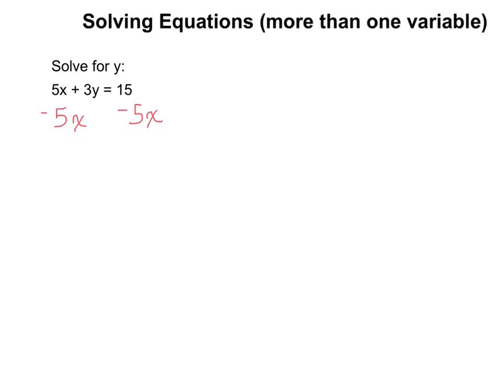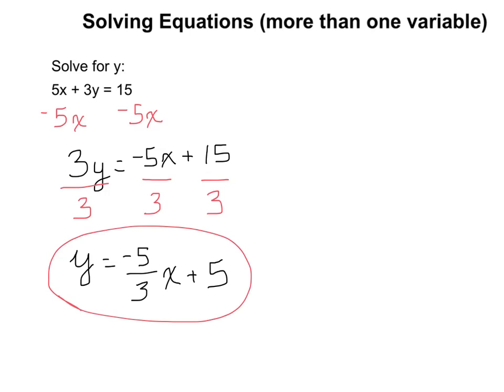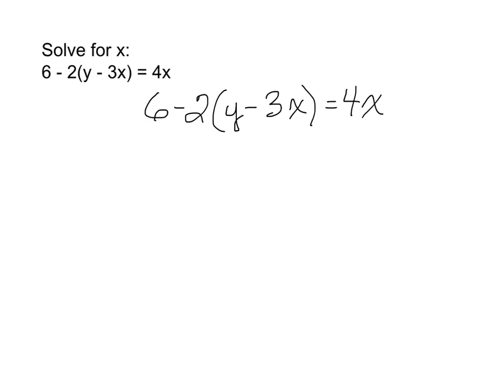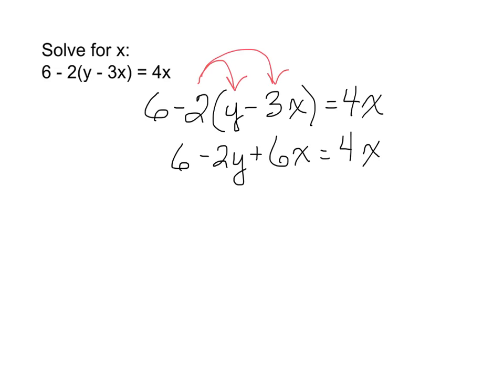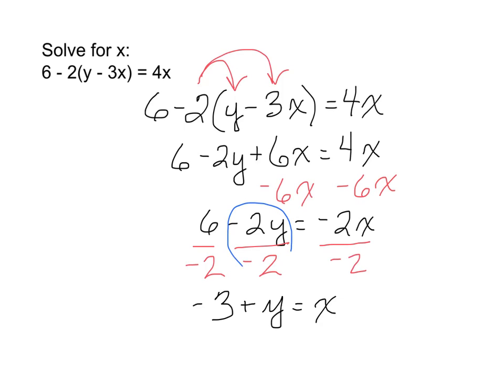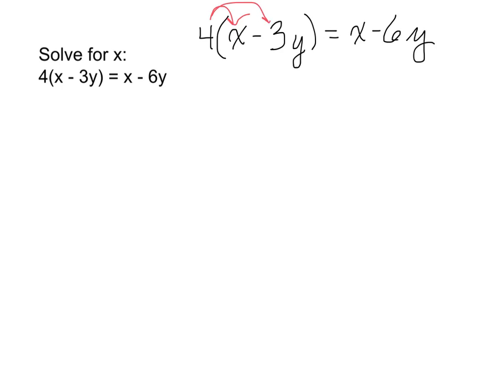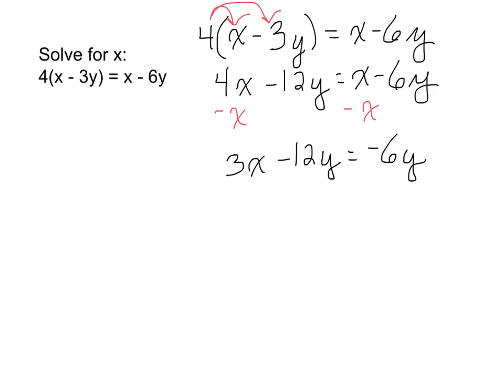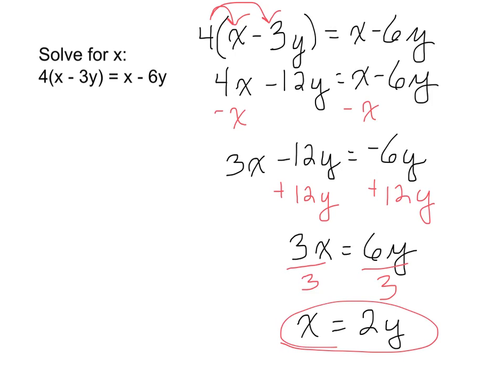Solving Equations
Solve an equation when given more than one variable